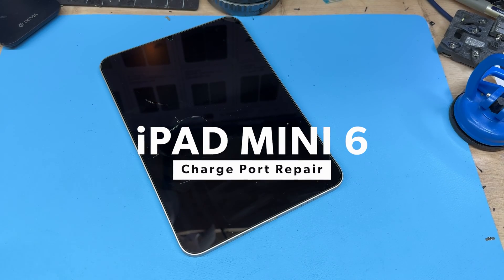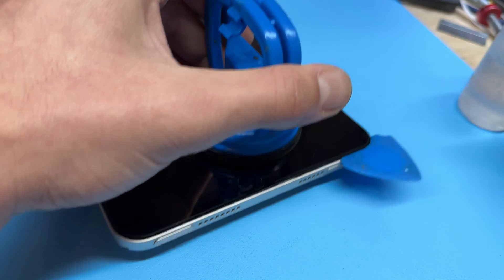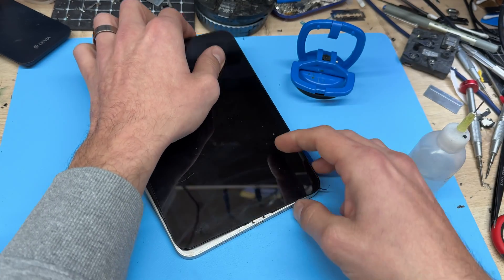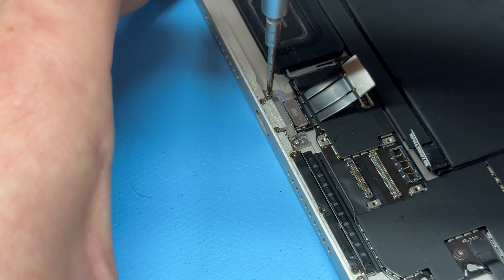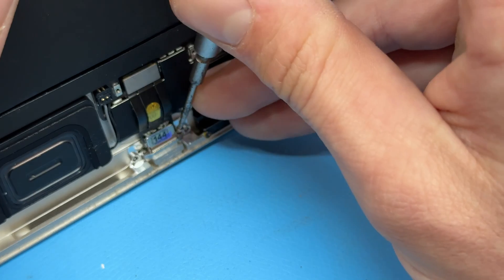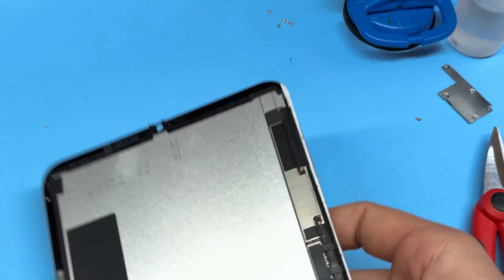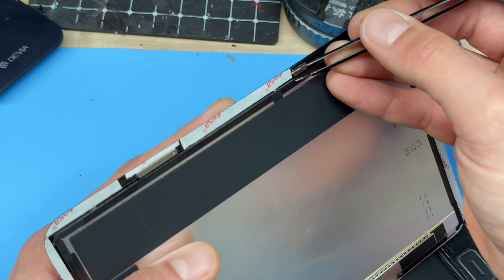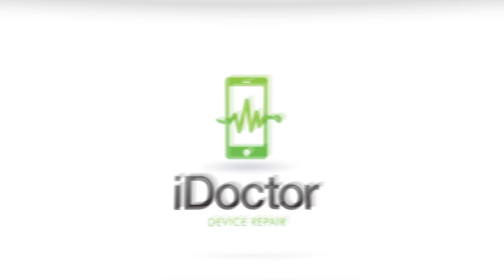iPad Mini 6 - How To Replace The Charge Port On Your Broken iPad!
🔧 Is your iPad Mini 6 struggling to charge due to a damaged charge port? Don't worry, we've got you covered! Welcome to our comprehensive tutorial where we'll guide you step-by-step on how to replace the charge port on your broken iPad Mini 6. Say goodbye to charging woes and hello to a fully functional device once again!

In this detailed guide, we'll walk you through the process of diagnosing and repairing the charge port issue on your iPad Mini 6. Whether you're a DIY enthusiast or a first-time repairer, our tutorial is designed to make the process simple and straightforward.

⚙️ Get ready to roll up your sleeves and dive into the world of iPad Mini 6 repair. We'll provide you with all the tools and knowledge you need to successfully replace the charge port and restore your device to its former glory. No need to spend money on professional repairs when you can do it yourself with our easy-to-follow instructions.

Join the countless satisfied viewers who have saved time and money by repairing their devices at home. Don't let a broken charge port hold you back from enjoying your iPad Mini 6 to its fullest potential. Watch our tutorial now and take the first step towards getting your device back in working order!